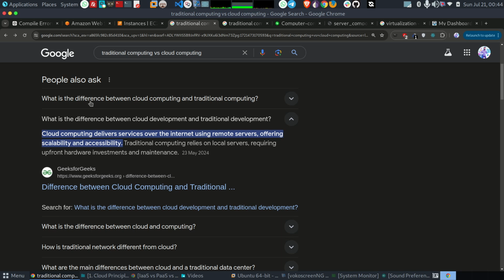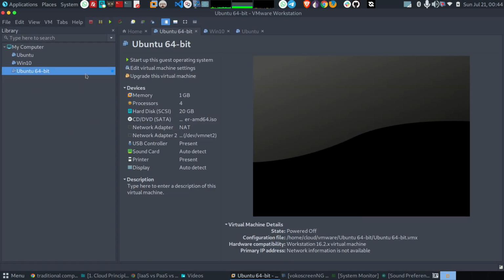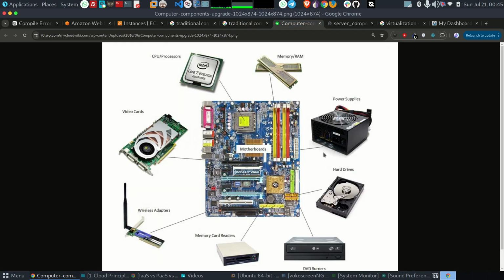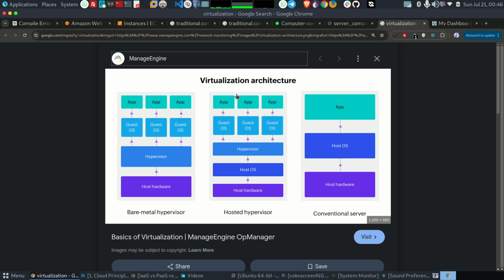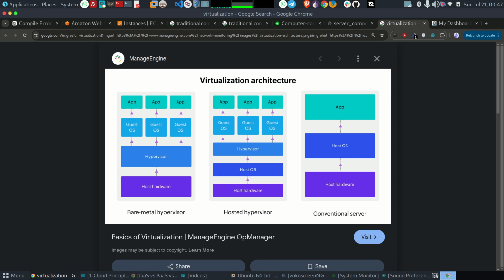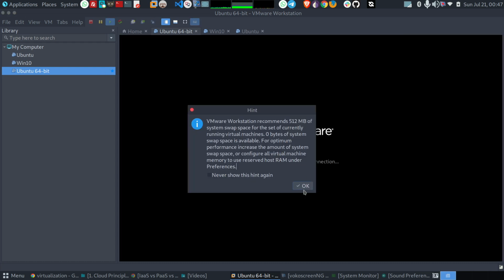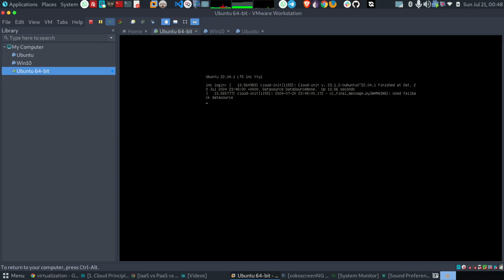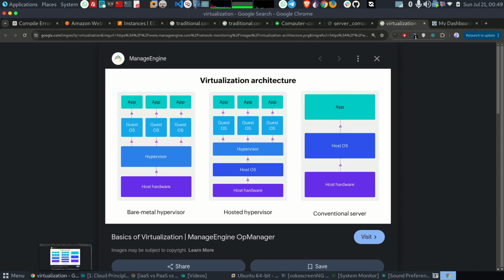Examples of Cloud & Traditional Computing(AWS-Vmware) -2025